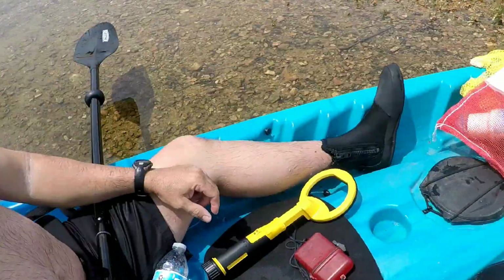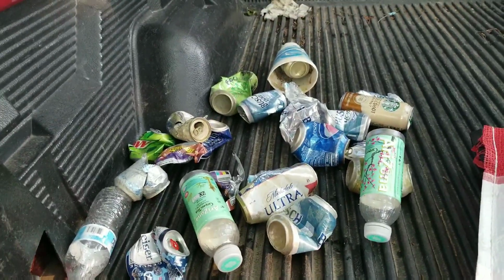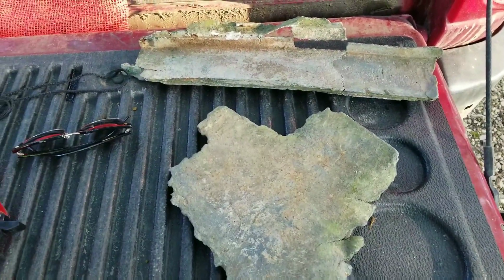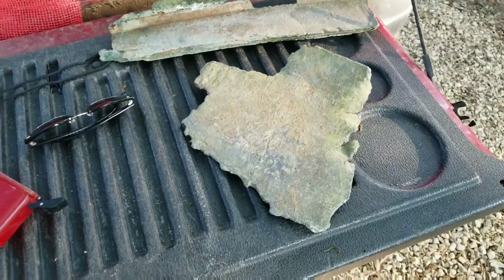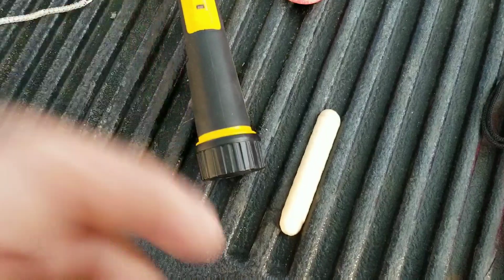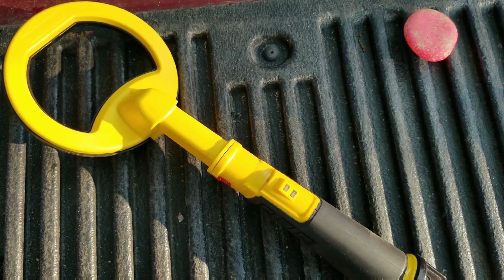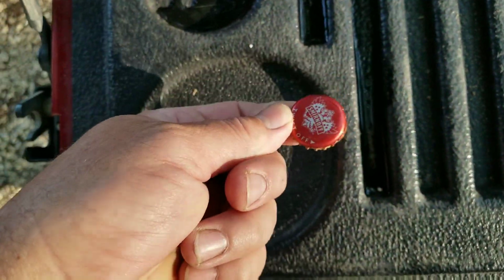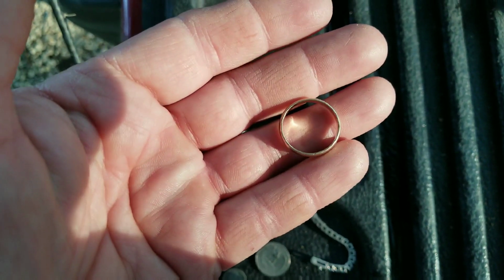Float trip = gold, silver, and 18 pounds of lead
I went on a float trip, with my new metal detector, and found gold and silver. I cleaned the river along the way, and removed eighteen pounds of lead from the river.

The metal detector is the Nokta Makro Pulse Dive, purchased